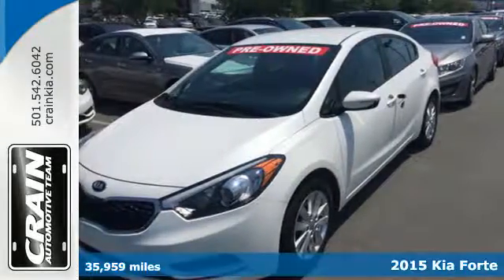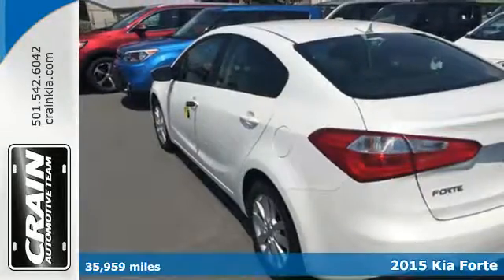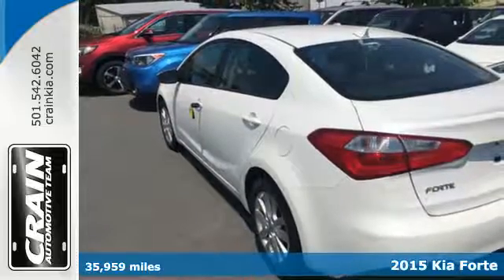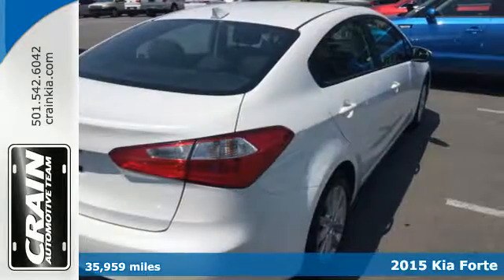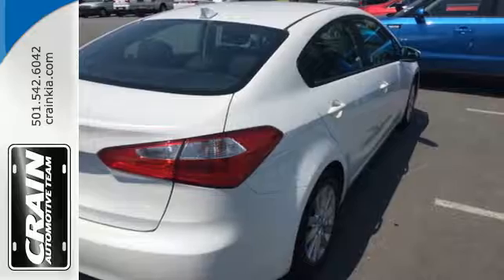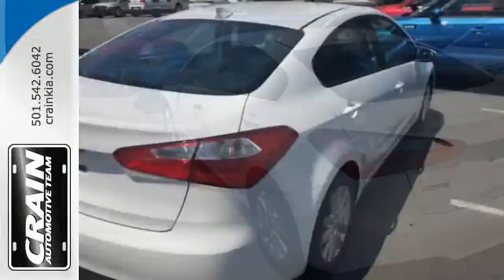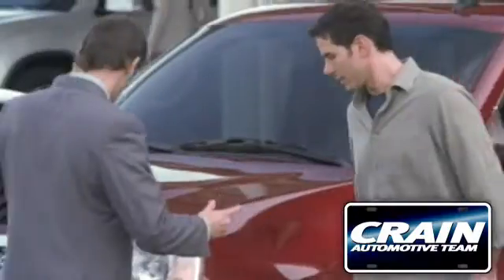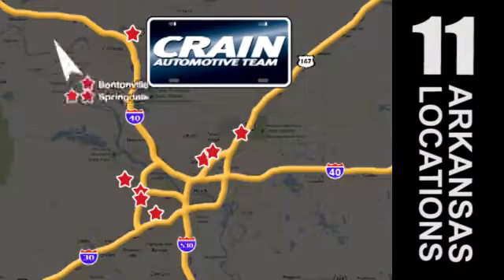Used 2015 Kia Forte Sherwood AR Little Rock, AR BK1769 - SOLD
Year: 2015
Make: Kia
Model: Forte
Engine: 1.8L 4-Cyl Engine
Transmission: Automatic
Color: Snow White Pearl
Mileage: 35959
Stock #: BK1769
VIN: KNAFX4A62F5272090
Thank you for your interest in one of Crain Kia's online offerings. Please continue for more information regarding this 2015 Kia Forte LX with 35,959 miles. If you are looking for a vehicle with great styling, options and incredible fuel economy, look no further than this quality automobile. Look no further, you have found exactly what you've been looking for. The Kia Forte LX will provide you with everything you have always wanted in a car -- Quality, Reliability, and Character. This White Kia is clean and shiny exterior makes it look like it came straight from the factory. Every new and pre-owned vehicle is backed by the Crain Commitment, including our 100% low price guarantee, a 100 hour love it or leave it exchange policy, and a 100 year 100,000 mile warranty. The Crain Team's Got 'Em!

Address:
5830 Warden Rd